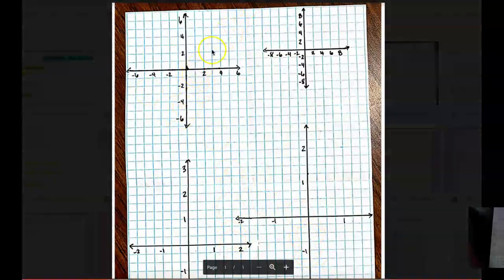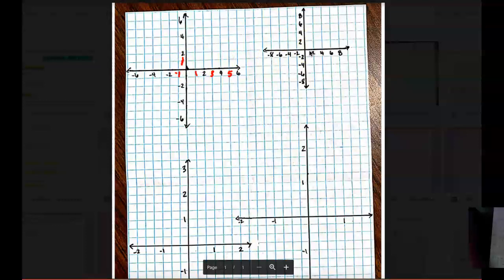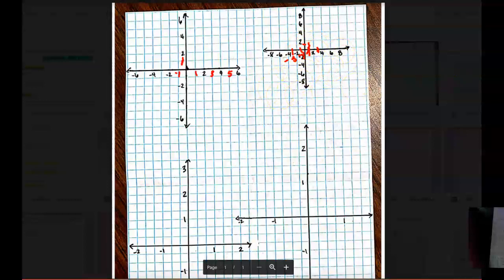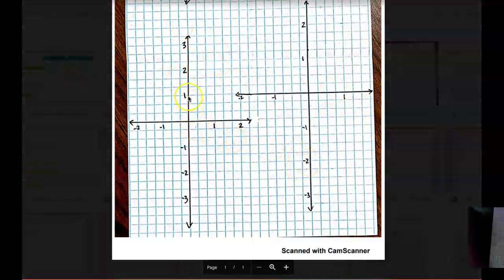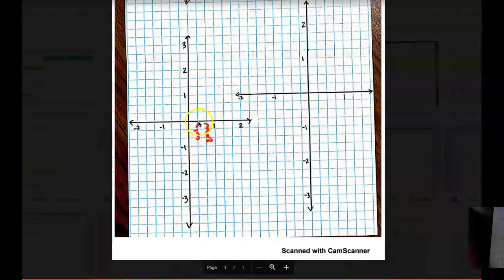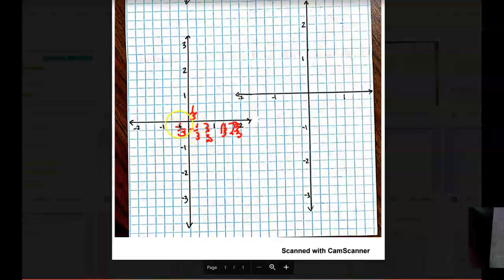Coordinate Graphing with Different Units